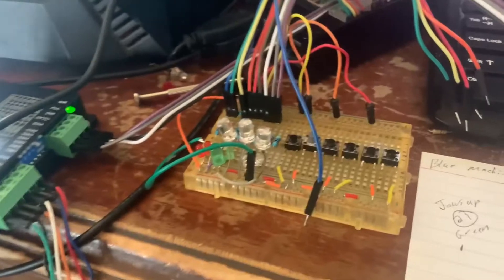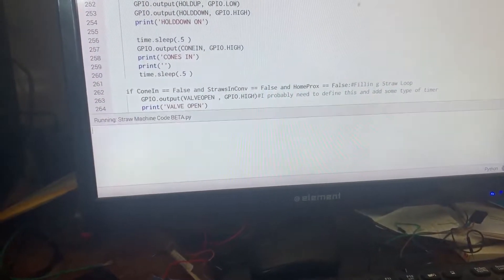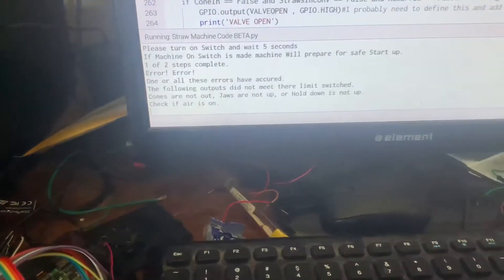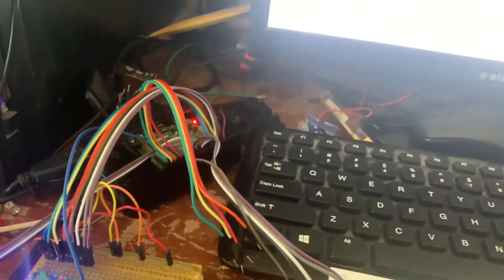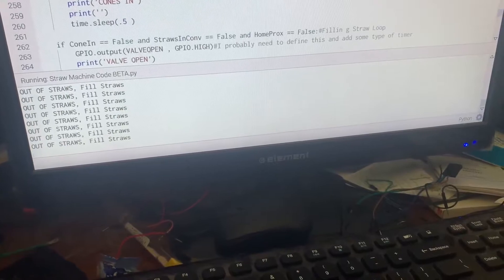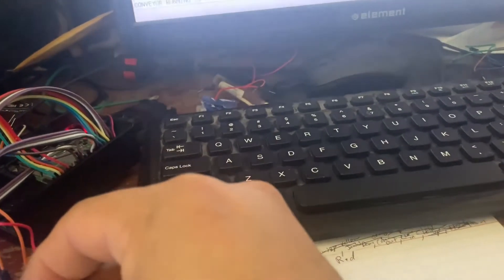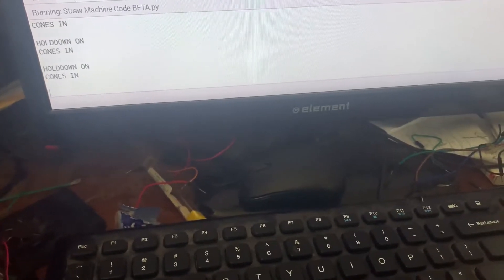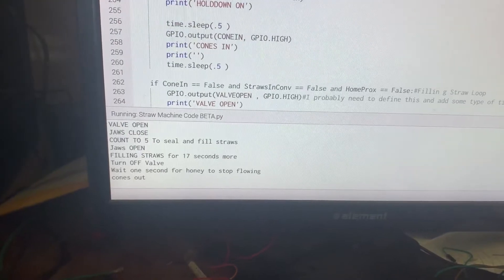Honey Stick Machine Test Build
I now have a temporary frame built for testing. So far everything is going well code is just about complete. I am waiting on a few other parts and then I can begin on the next part of this build.